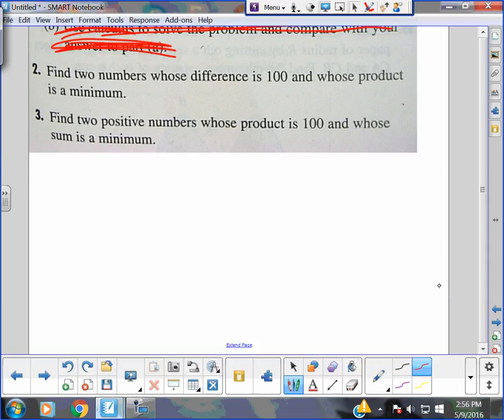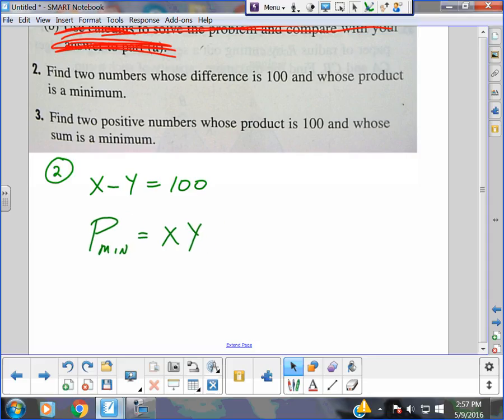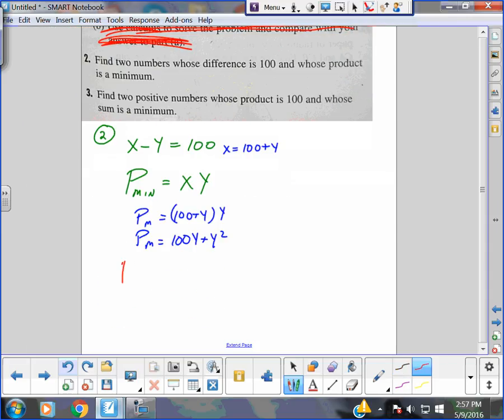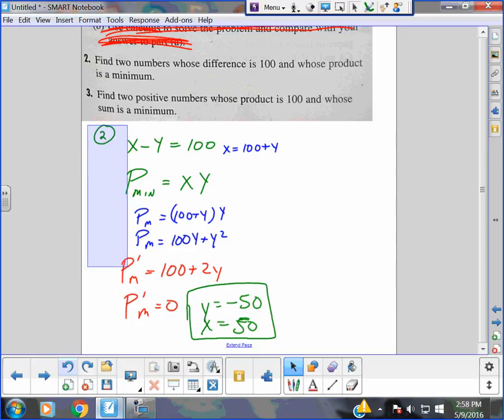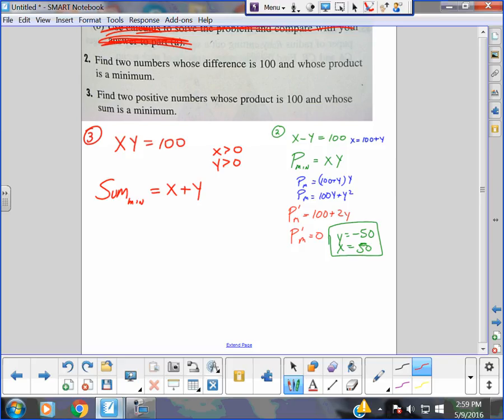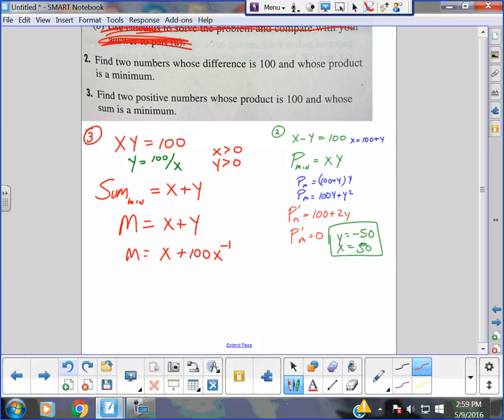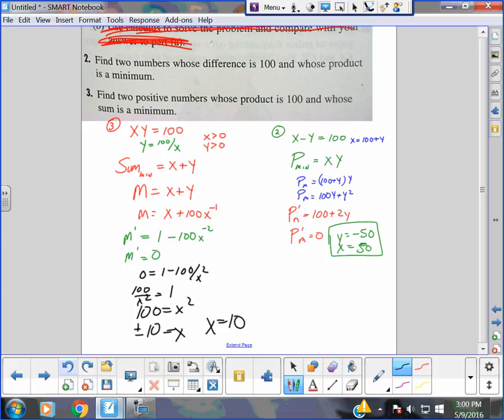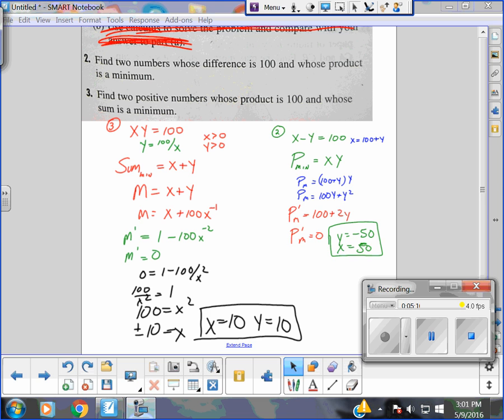AP Calculus AB - Introduction to Optimization -Juda math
Introduction to Optimization
Examples using Max and Min of sums and products